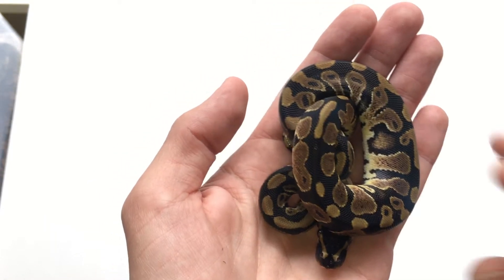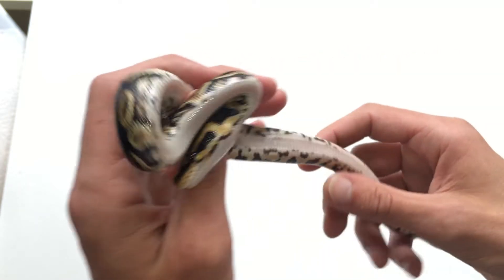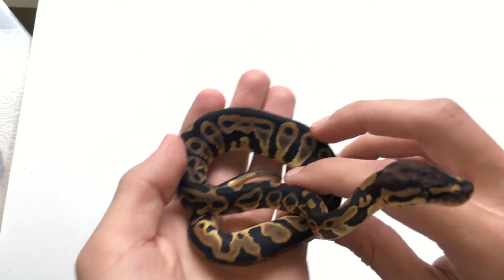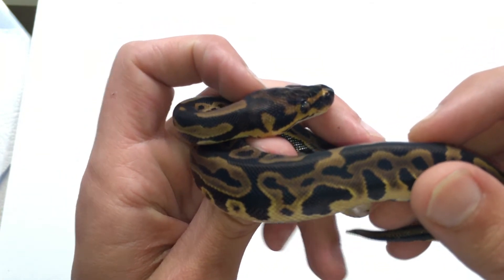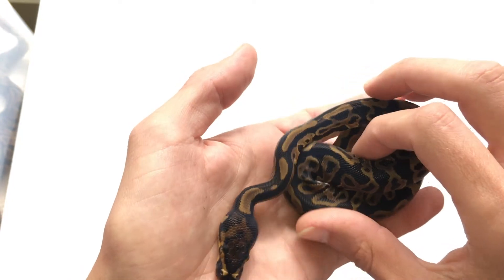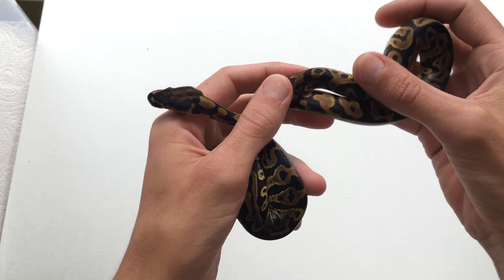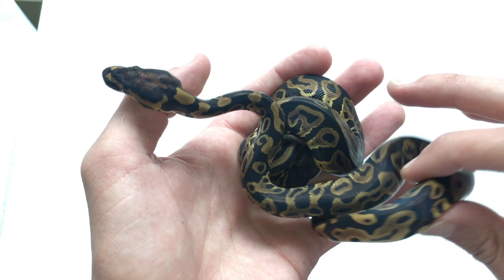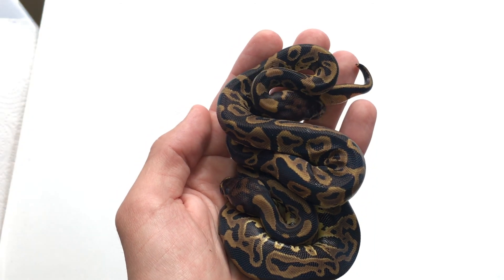Clutch #3 all shed out, Clown X Leopard + a question for you all!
At  around 7 minutes 10 seconds in I said I was wondering if my Leopard female could be het. for Clown, I meant to say I was wondering if the Leopard female is het. for Pied.